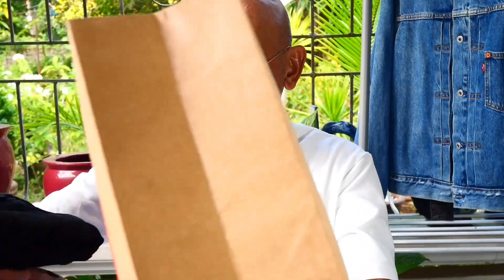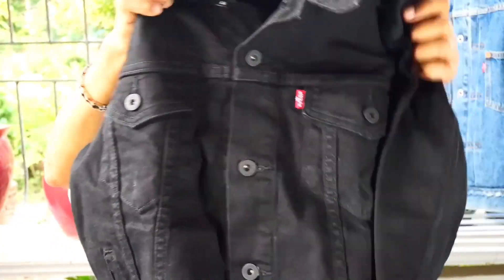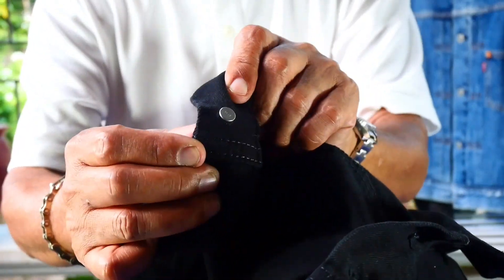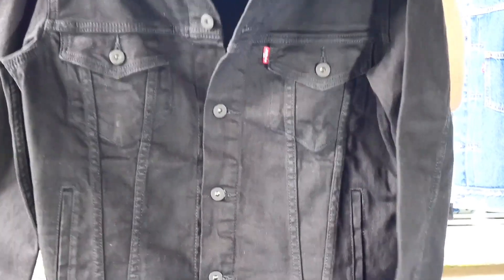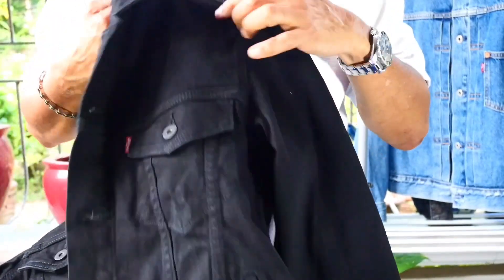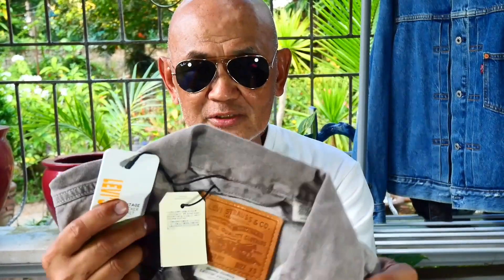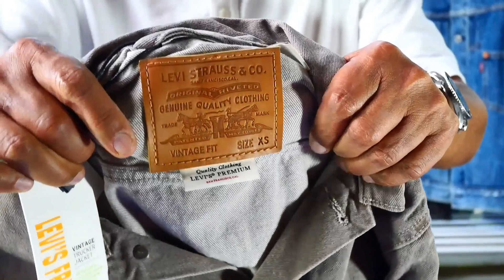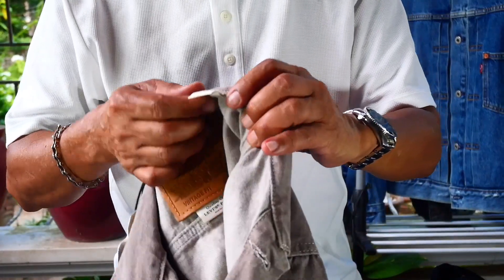Unboxing & Product Review of My Latest Special Edition of LEVI'S Type 3 Trucker Jackets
This is an unboxing and product review of my latest purchase of Special Edition of LEVI'S Type 3 Trucker Jackets. These are very rare and new in the Levi's Stores in limited numbers. One is an ALL BLACK Levi's Trucker Jacket which I seldom see in the market and a Light Brown Vintage Premium Levi's Trucker Jacket.

I bought these jackets in exclusive Levi's Botique Stores locally.